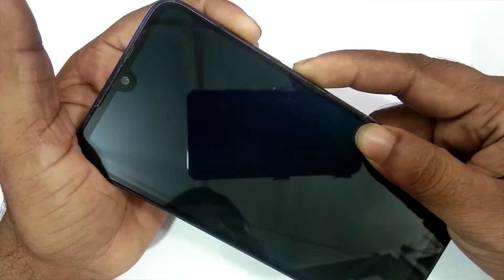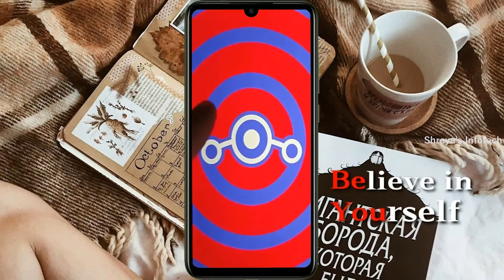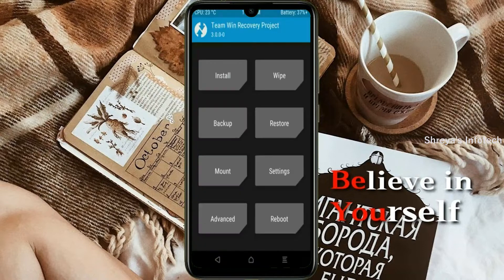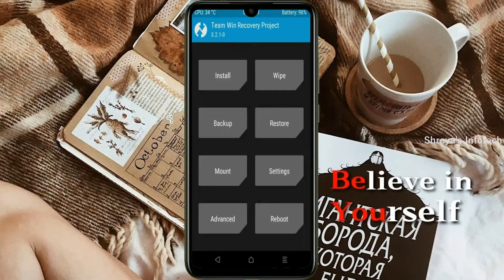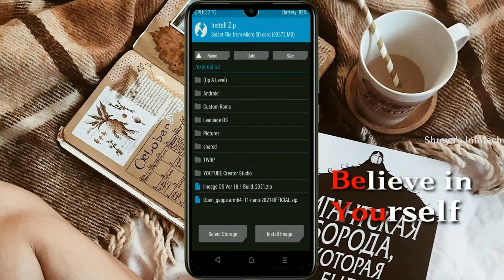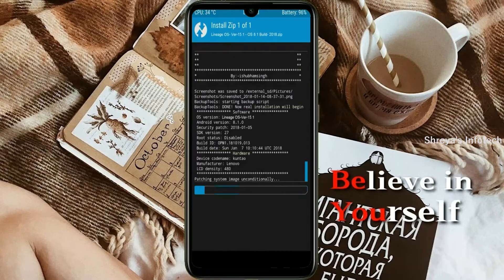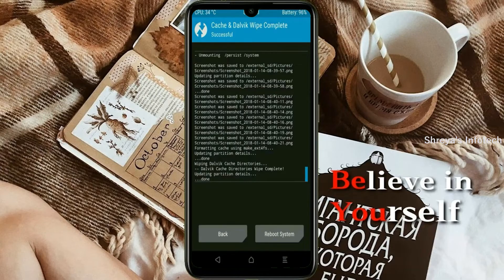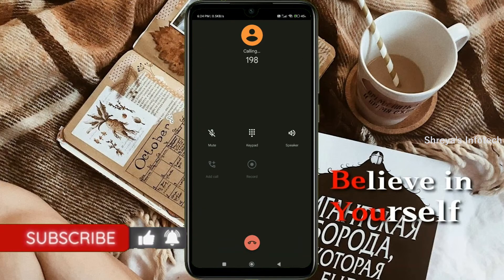How to Update Android 11 in XIAOMI REDMI NOTE 8 PRO(Lineage OS 18.1) Custom Rom Install and Review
Install Pure Stock Android 11 Easter egg LineageOS 18.1 Custom rom in XIAOMI REDMI NOTE 8 PRO,Android Pie to 11 Update,android 10 to 11 flash, Pure Stock Stable Android 11 for XIAOMI REDMI NOTE 8 PRO, stable volte pure stock rom, oreo to Android 11 update ,installation with twrp recovery
How to Install LineageOS 18.1 on XIAOMI REDMI NOTE 8 PRO
So if you are ready to install LineageOS 18.1  onto your XIAOMI REDMI NOTE 8 PRO(sagit) device, then here is all the required information.  Let’s start with the requirements set.
PRE-REQUISITE:
Step 2: Next up, you will need to unlock the bootloader on your device. If you haven’t done so, then refer to our guide on How to Unlock Bootloader on XIAOMI REDMI NOTE 8 PRO.
Step3: Once that is done, you also need to have the TWRP Recovery installed. You could refer to our guide on How to Install TWRP Recovery on XIAOMI REDMI NOTE 8 PRO.
Instructions to Install Lineage OS 18 on XIAOMI REDMI NOTE 8 PRO

1: Transfer the downloaded ROM and the GApps file to the Internal Storage of your device.
2: Now connect it to the PC via USB Cable. Make sure USB Debugging is enabled.
3: Head over to the platform-tools folder on your PC, type in CMD in the address, and hit Enter. This will launch the Command Prompt window.
4: Execute the below command in the CMD window to boot your device to TWRP Recovery
5: Now that your device is booted to TWRP, head over to the Wipe section and tap on Advanced Wipe.
6: Then, select the System, Vendor, Data, and the Cache partition and perform a right swipe to format the selected partitions.
7: After this, go to the Install section of TWRP. Navigate to the downloaded LineageOS 18 ZIP file, select it and perform a right swipe to install it
8: The process might take a few minutes. When the flashing is complete, go back to the Install section and this time select the GApps package. Perform a right swipe to install this file as well.
9: Likewise, you should also wipe the cache partition. You could either use the Wipe Cache button that would be available after flashing GApps. If not, then head over to Wipe, select the Cache partition and perform a right swipe to wipe it.
10: You may now reboot your device to the newly installed OS. For that, head over to Reboot and select System.
Download Descriptions Below:
Lineage OS 18.1 Android 11 ROM fo XIAOMI REDMI NOTE 8 PRO